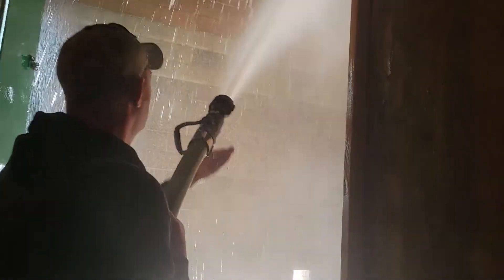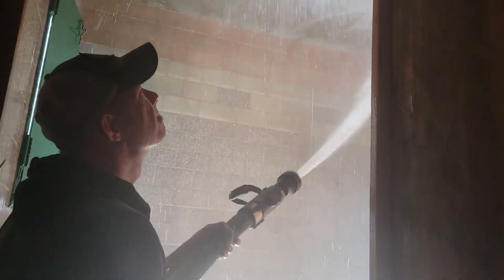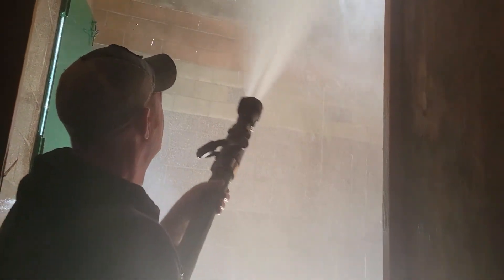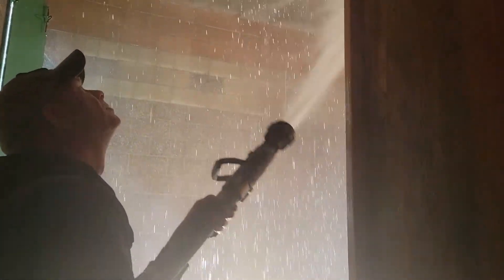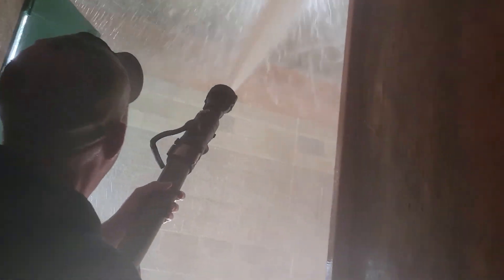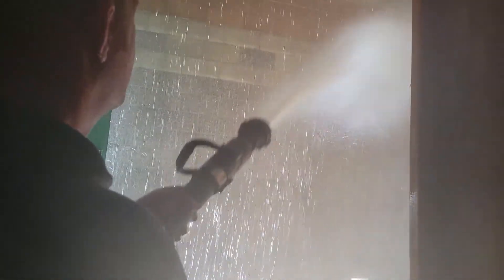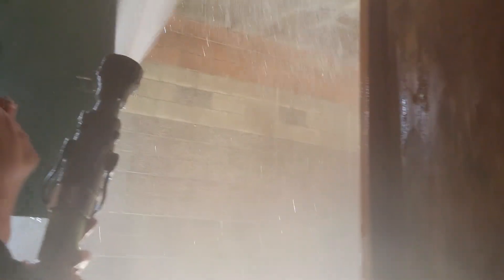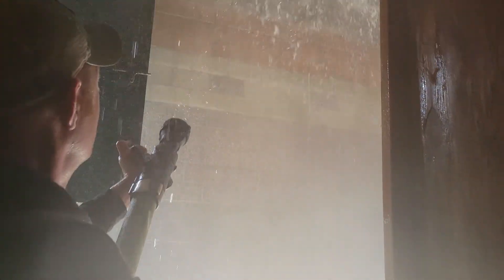Hallway Push & End Room Suppression: Maximizing Coverage with HEN Nozzles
This demonstration highlights the power of the HEN Blade nozzle in a hallway push with full end-room suppression. Watch as large droplets, horizontal water sheets, and the hard-hitting suppression edge effectively capture all surfaces—ceilings, walls, floors, and room volume—creating a total water application environment for fire control.

Key Takeaways from This Demonstration:
✅ Superior Water Distribution: The HEN Blade’s engineered flow ensures every surface is coated for maximum suppression.

✅ High-Impact Fire Knockdown: Large droplet production and precise water placement drive efficient cooling and fire control.

✅ Proven Tactics, Expert Insight: Includes commentary from Dennis LeGear, offering deeper analysis on the effectiveness of this suppression method.

This is how modern nozzle technology transforms fire attack—enhancing firefighter efficiency, safety, and overall suppression success.